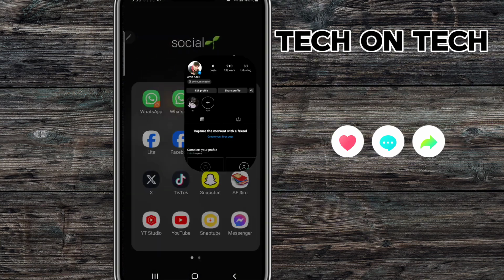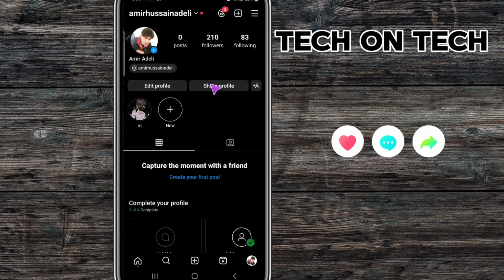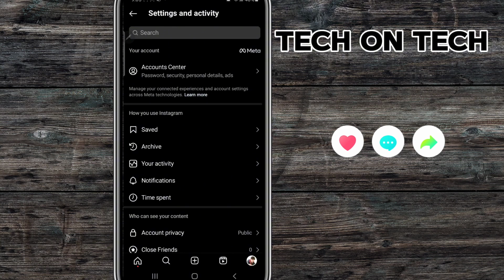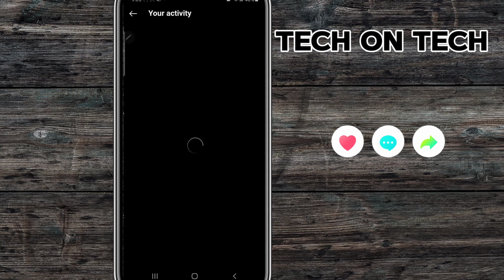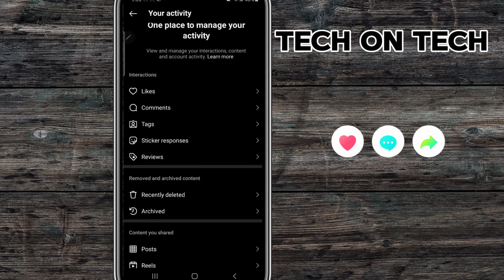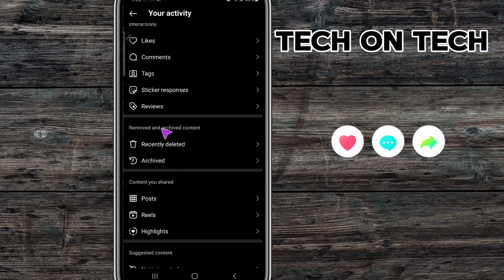How to find old posts and stories on Instagram 2024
In this video, how to find old posts and stories on Instagram